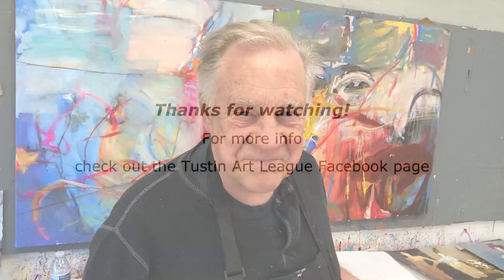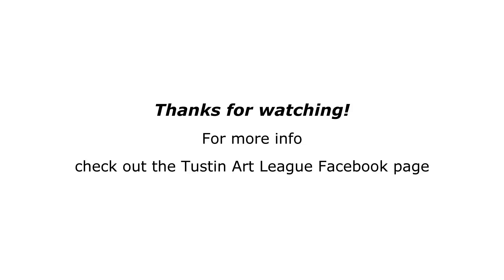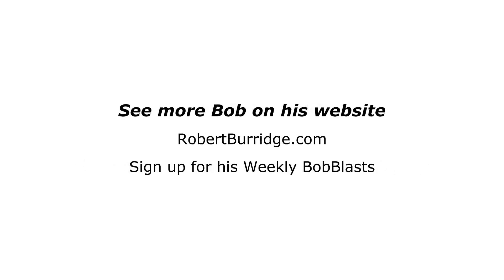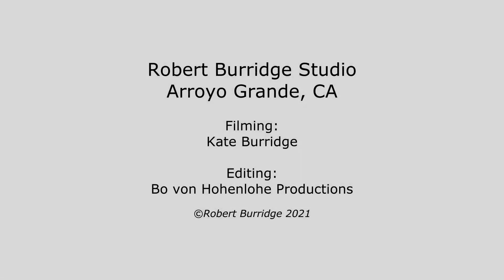Robert Burridge Demo - Paint the Loose Realistic Abstract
Tustin Art League
Demo: Paint the Loose, Realistic Abstract
May 12, 2021
5pm PT

Bob will paint, from start to finish - an abstract painting, using Holbein Artist Acrylic Paints on Kilimanjaro watercolor paper, 300 lb, CP. He will show what he does in his studio: the prep time, how he paints all the way to the final varnish and signature. During the demo, Bob will explain the concept of a body of work and way it is so necessary and helpful! Included in this presentation - Burridge’s 5 Cs… Concept, Composition, Color Combo, Continue and Commit.

 Bio:
Robert Burridge, a noted award-winning Industrial Designer who, after twenty-five years in the corporate world, focused his life to painting everyday. Burridge attributes his success to his education from the University of the Arts in Philadelphia, his stint as an adjunct professor at Cooper Union in New York City, and in 1966, his Fluxus art performances with Yoko Ono, Nam June Paik, Jim McWilliams and Charlotte Moorman.
His work hangs in permanent collections of international embassies, corporate galleries and art colleges. His solo museum exhibitions received positive attention, so he was invited to exhibit his paintings at the Smithsonian Folklife Circus Arts Festival in Washington, DC.